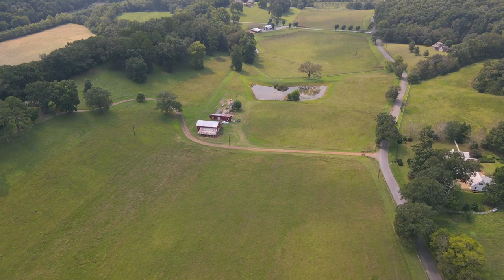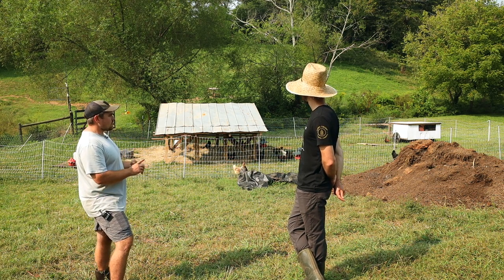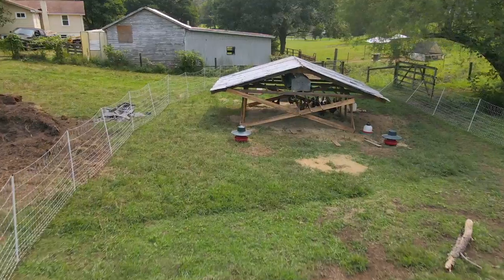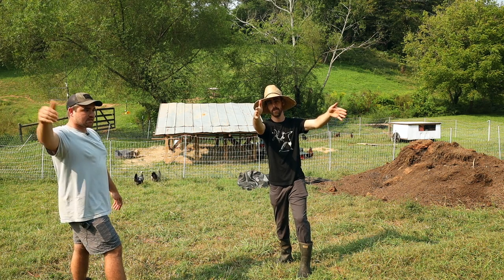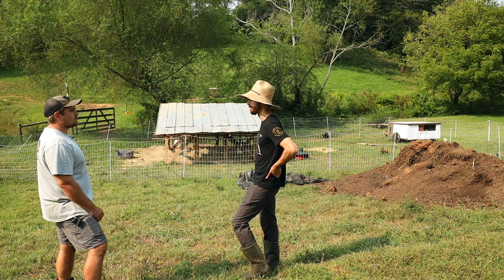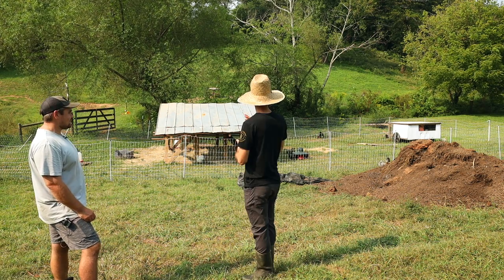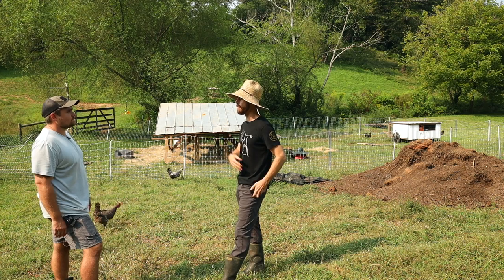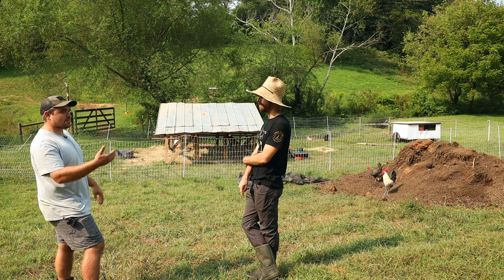Raising Egg Layers for Profit on Your Homestead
A conversation about scaling up a small homestead egg laying business, costs and profits, talking about electric netting and housing for the chickens.